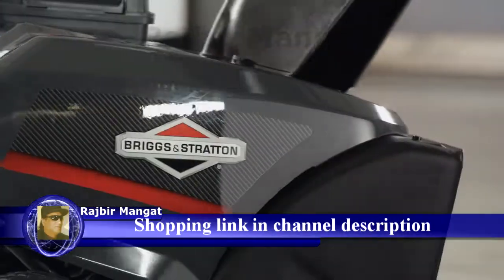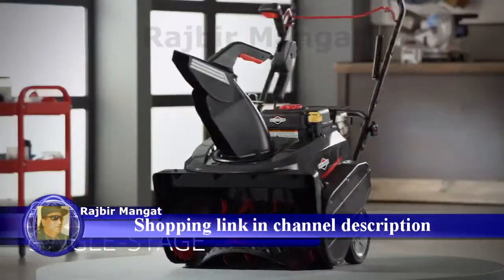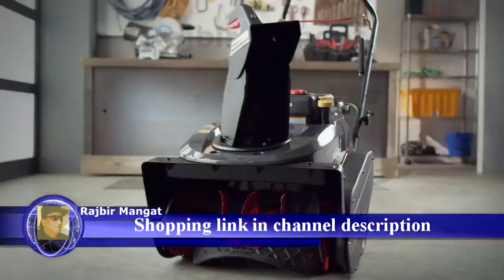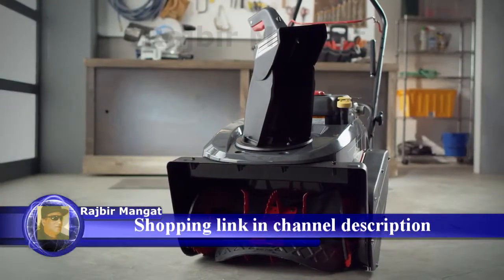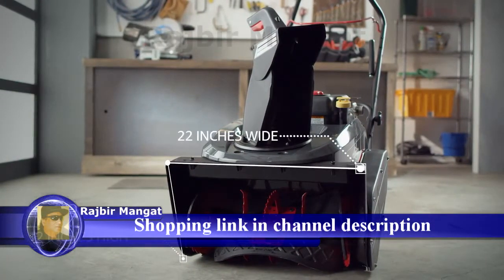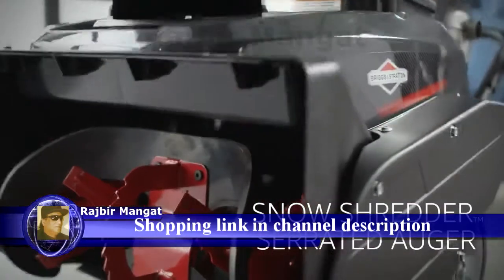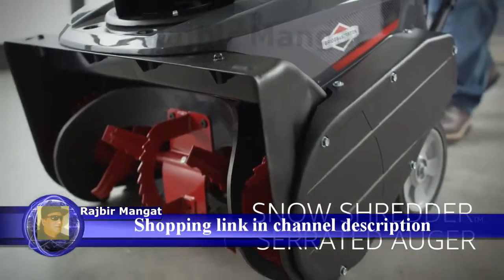Briggs & Stratton 1696614 Dual Stage Snow Thrower with 208cc Engine and Electric Start